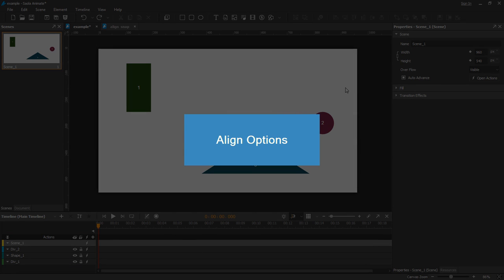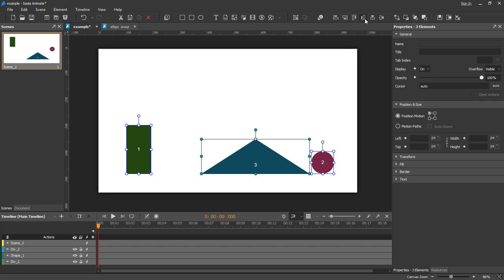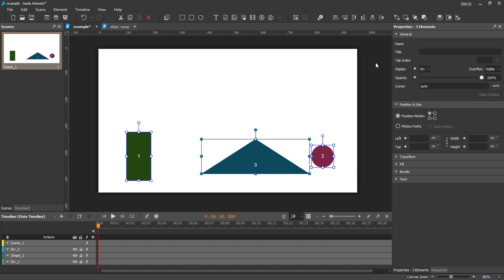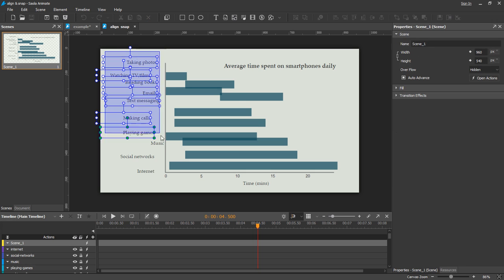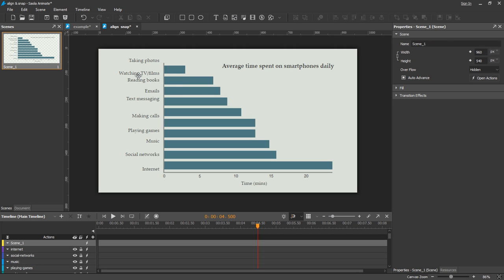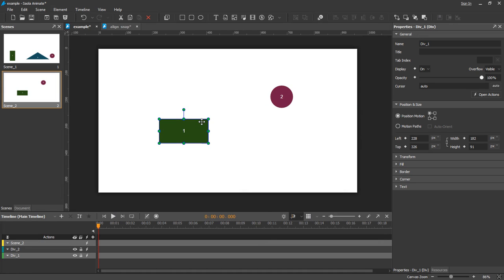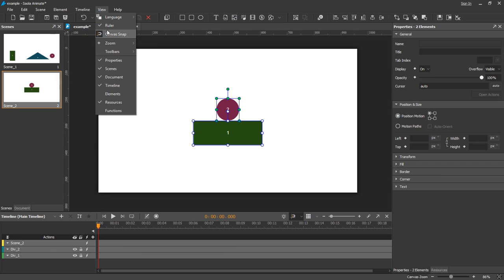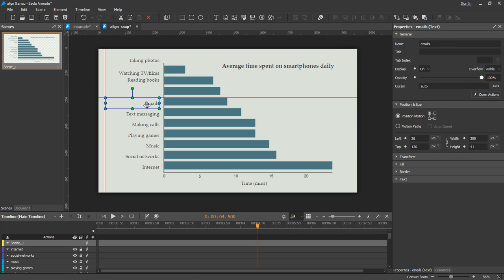How to Align and Snap Elements in Saola Animate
This tutorial shows you the Align options and Canvas Snapping mode in Saola Animate.